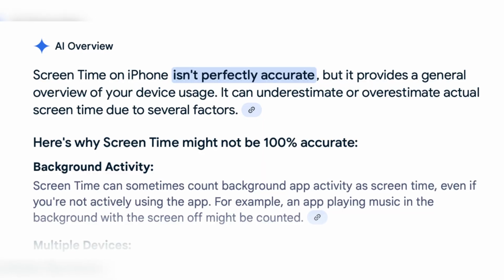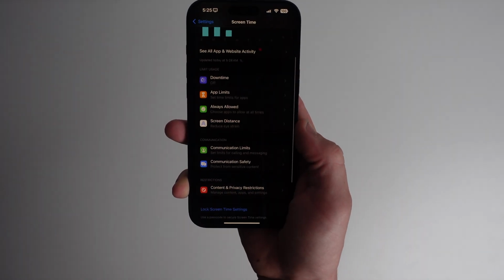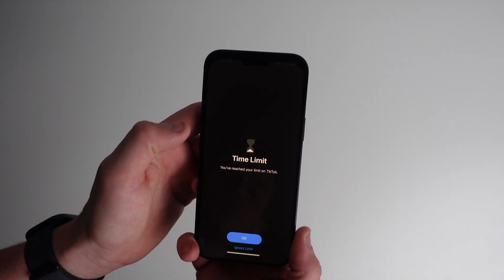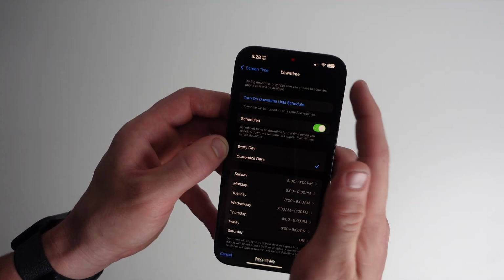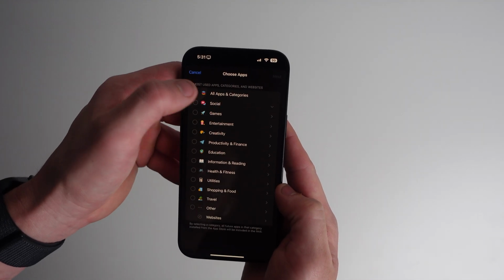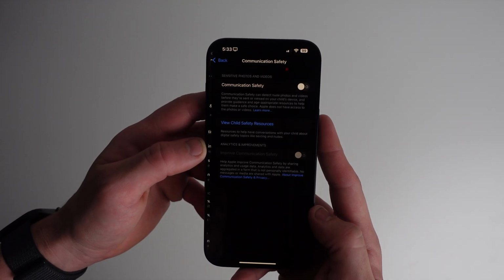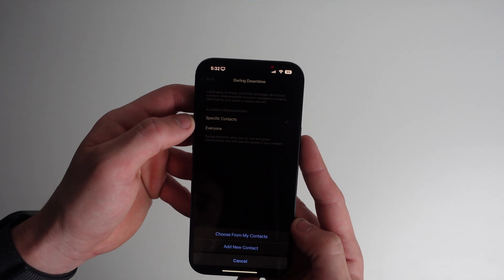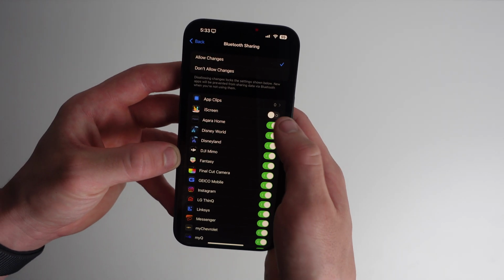STOP Wasting Time on Your iPhone – Use This Feature!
I am just doing these for fun but, let’s learn about HomeKit! 🍎

iphone 16 pro max